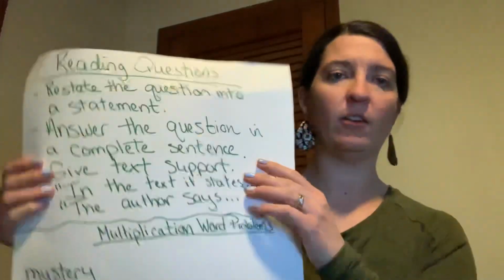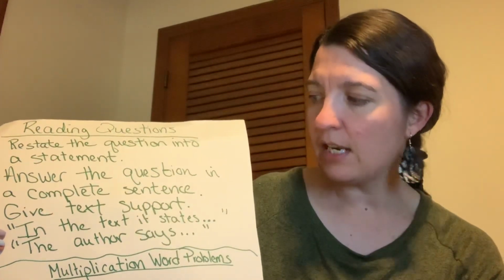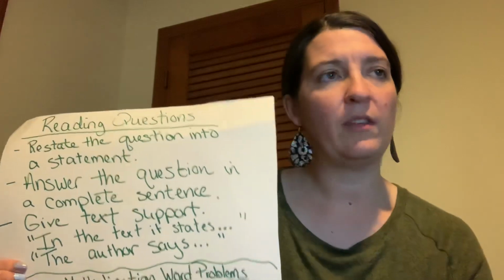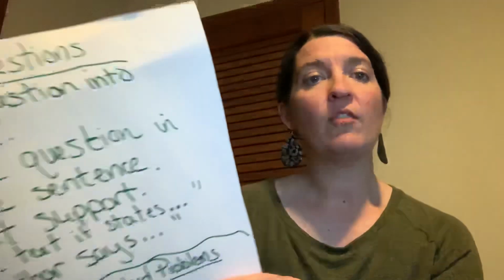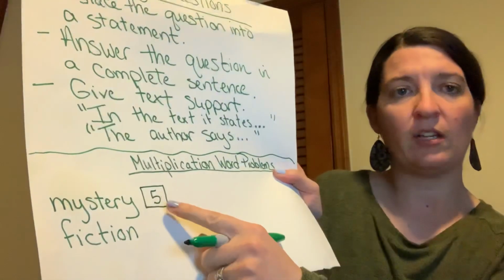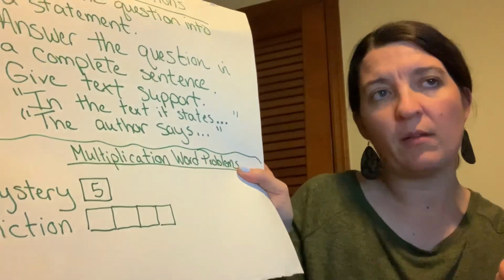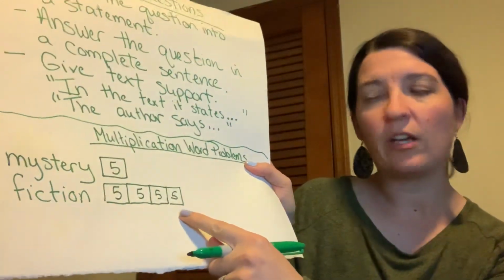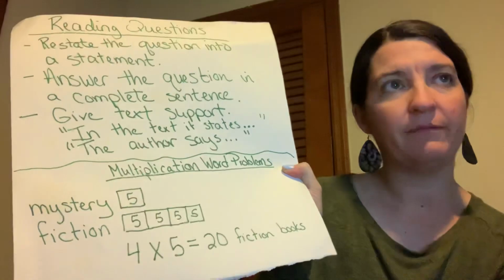April 14th Daily Video